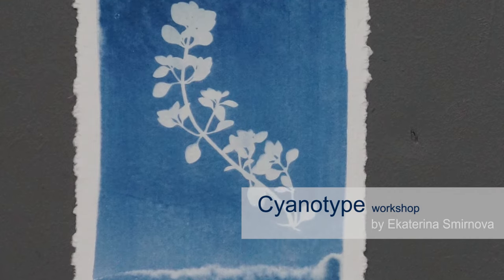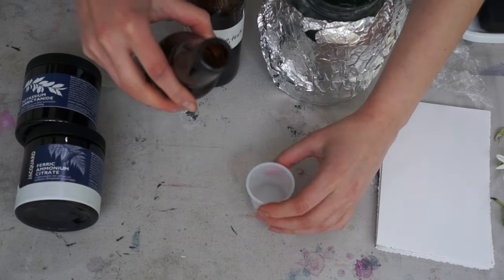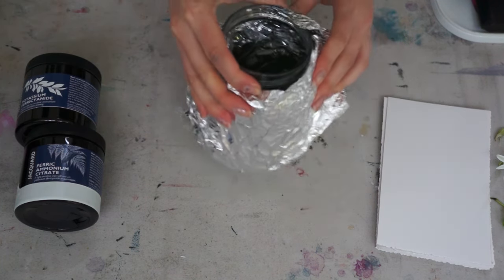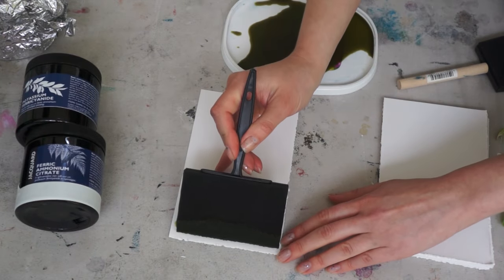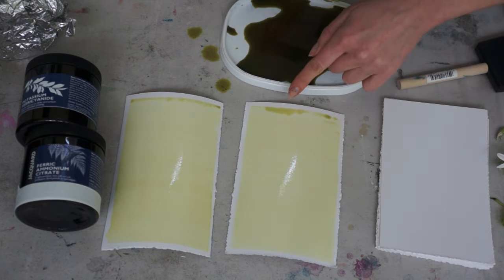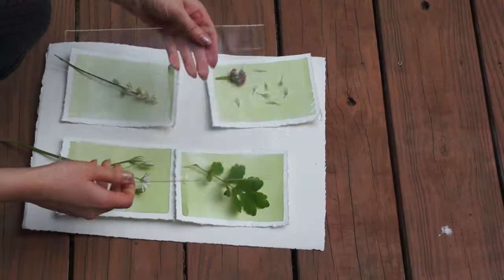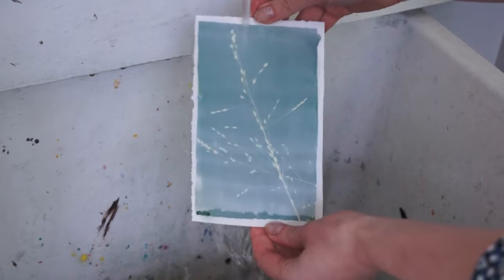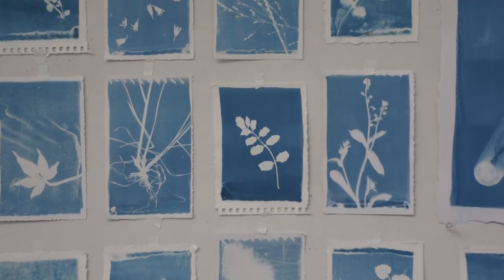Cyanotype workshop! Beautiful floral blue prints.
Perfect for summer fun or other art projects!

You will need:
- well sized paper (hot press or cold press)
- sponges or brushes
- Ferric Ammonium Citrate
- Potassium Ferricyanide
- UV light (sun)
- water
- dark room

Note: when mixing chemicals please use protective glasses and mask!